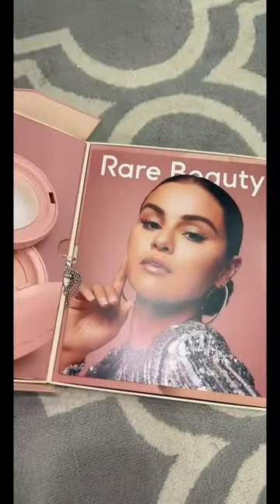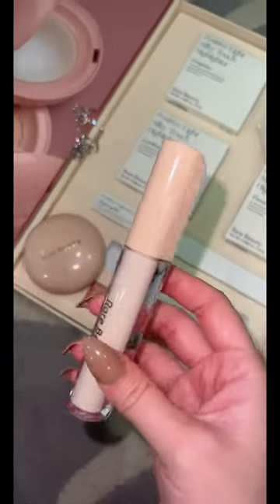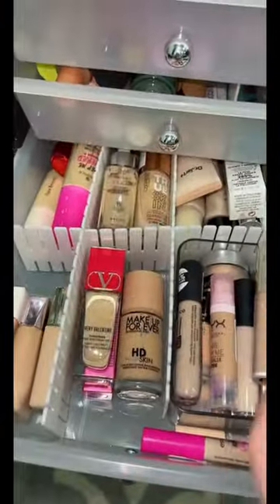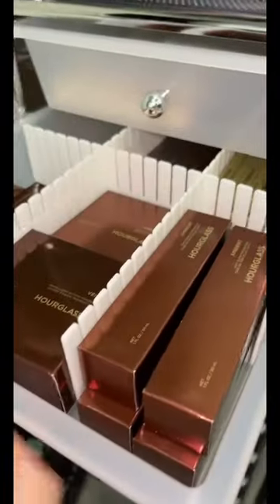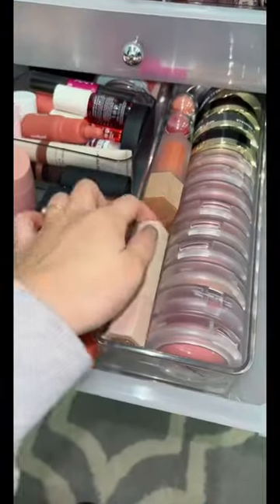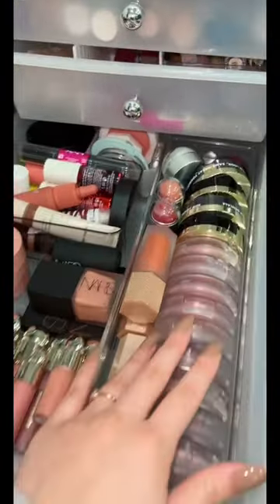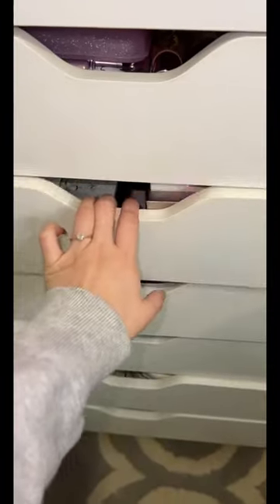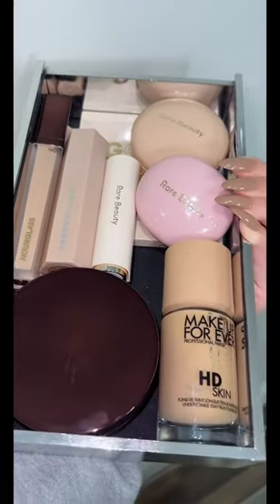NVDE Shade Packaging Makeup Challenge🫣